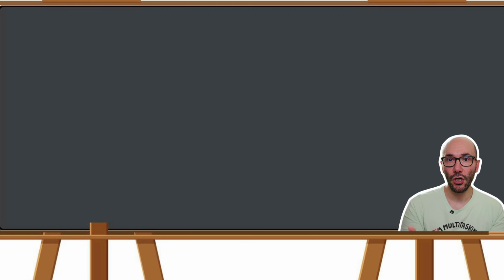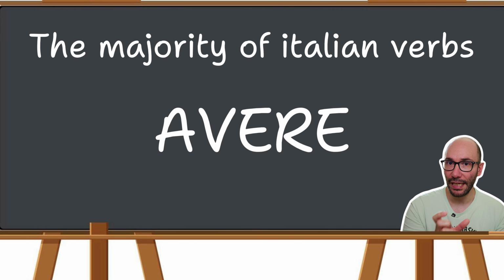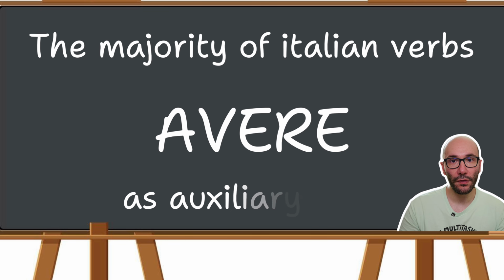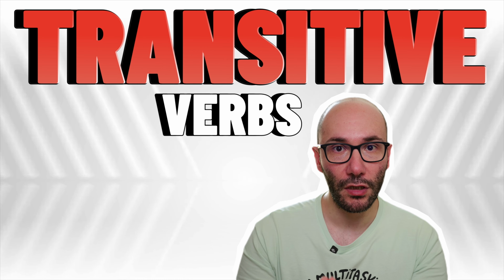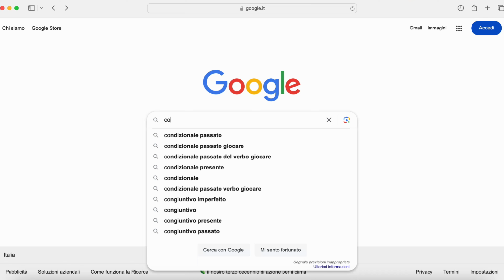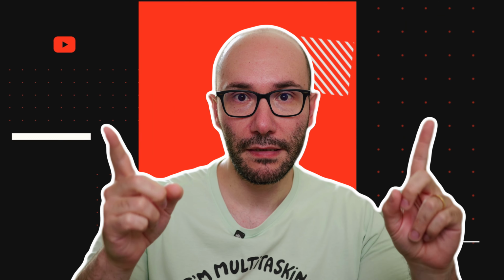ESSERE or AVERE?! Master ITALIAN Auxiliary Verbs!